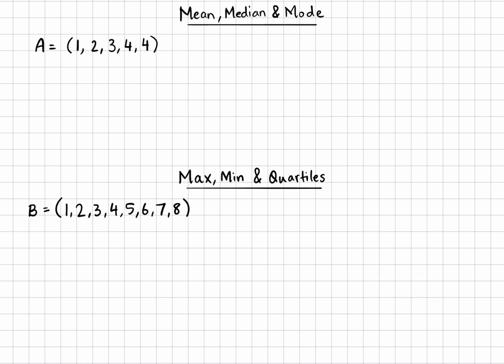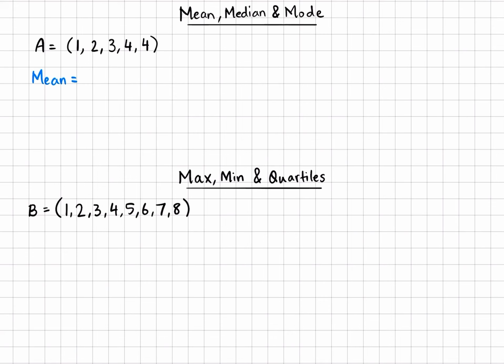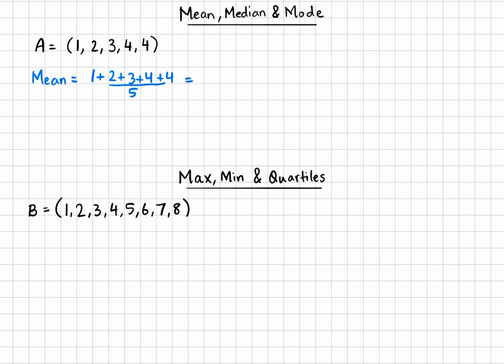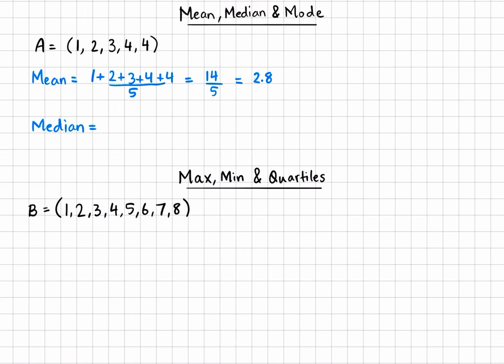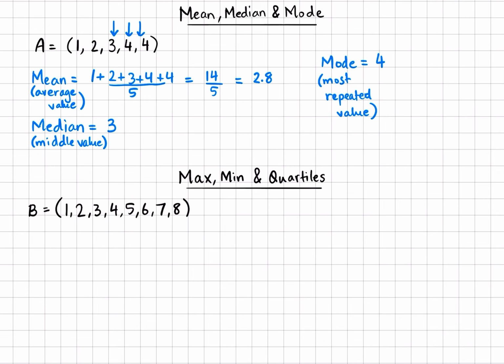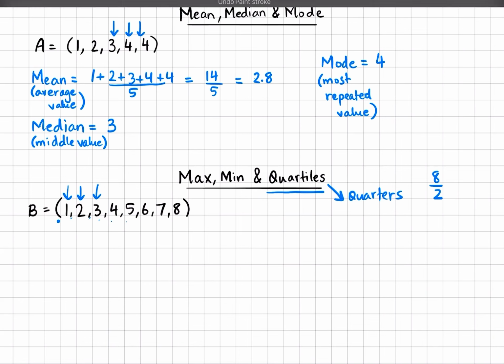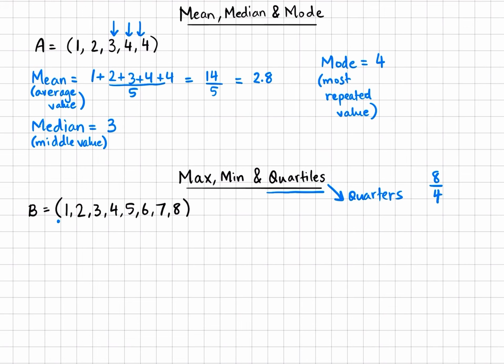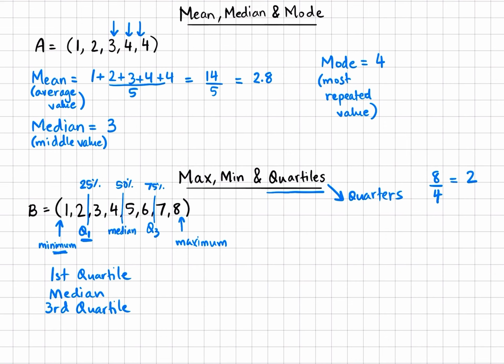Mean, Median & Mode : Grade 9 IB | IG Math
This video introduces the mean, median, mode and quartiles of data sets.